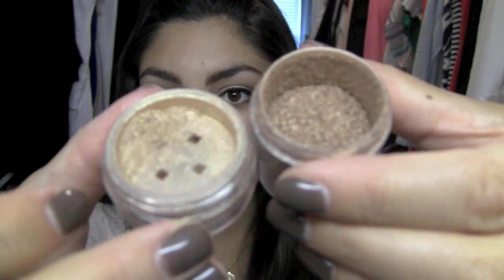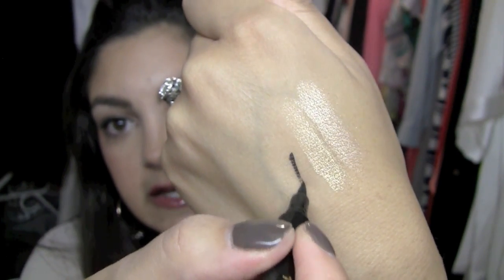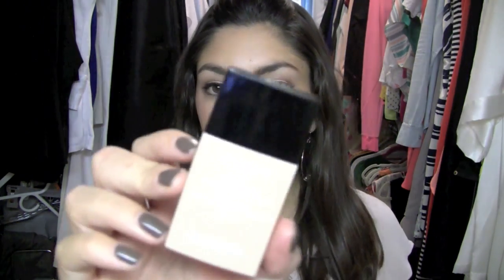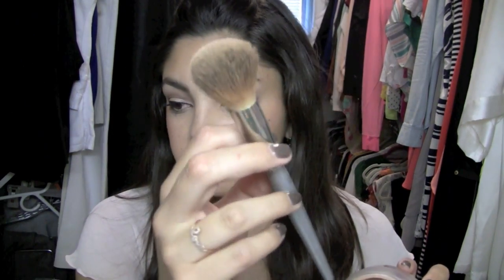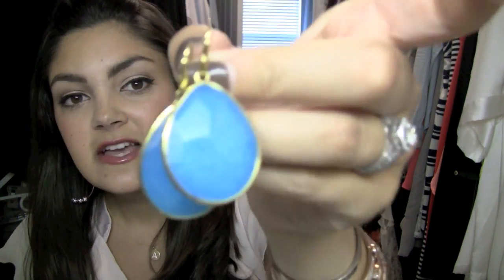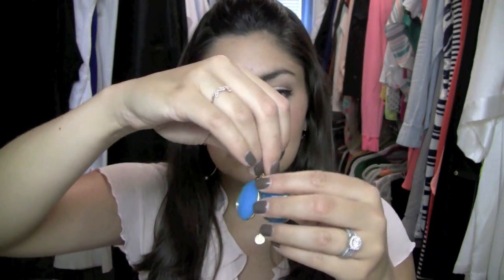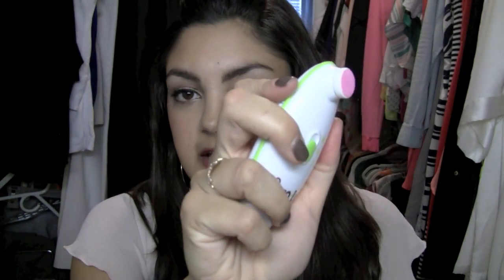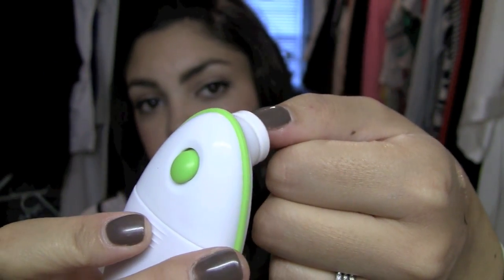June 2013 Favorites!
Nails: OPI You Don't Know Jacques
Necklace: Helen Ficalora